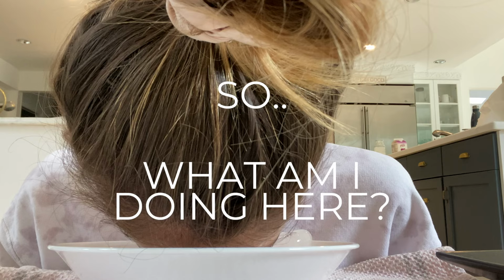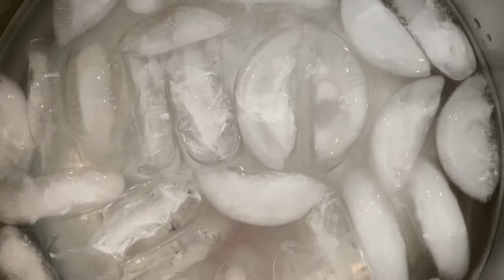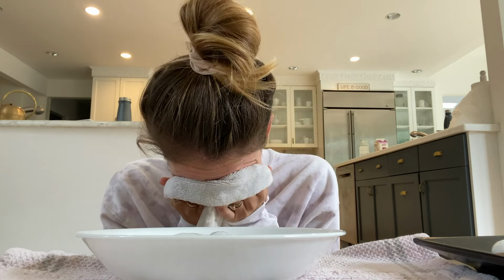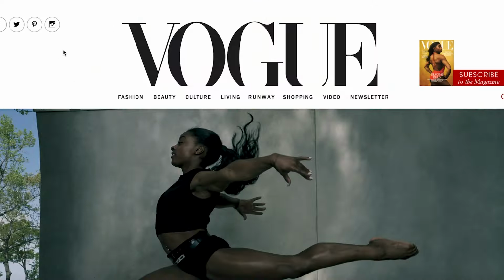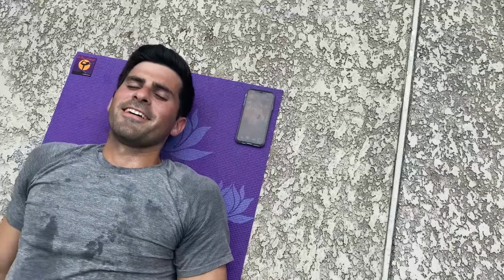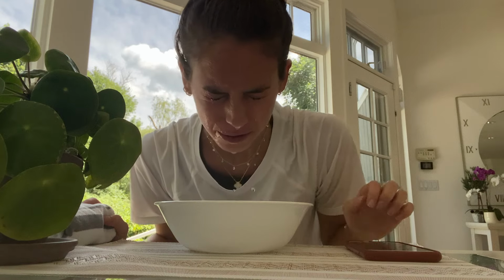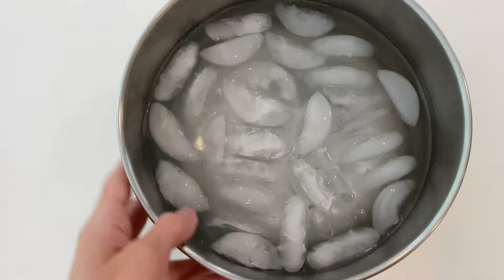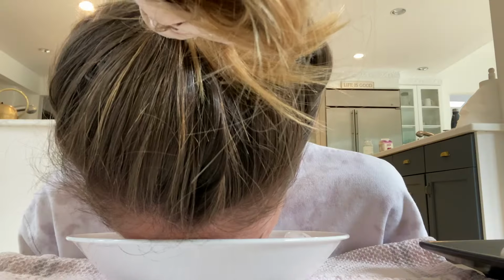5 Days of Trying Ice Facials: Benefits and Before/After | Lucie Fink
The NEW link to my Motherhood Superguide (please disregard the link below, or change the .com domain to .co!) I TRIED 5 DAYS OF ICE FACIALS and gave myself a daily ice water bath on my face for five days straight. Check out Summer Fridays Soft Reset at Sephora

I wanted to see if this experiment would help improve my skin. As you might know, I've been experiencing adult acne, and I've changed up my entire skincare routine. (Check out my recent morning & nighttime skincare routine video for more on that.)

Ice facials--and ice therapy in general--are said to decrease puffiness in your eyes and face, shrink large pores, and refresh your skin, helping you look glowy and instantly more awake. Over the past few months, I have been experimenting a TON with my skincare routines. When I first started experiencing these breakouts, I was ready to try ANYTHING…even submerging my face in bone-chilling ice water DAILY. While facial skin icing is not 100% supported by clinical research, there is some anecdotal evidence to say it's helpful for a number of reasons (decreasing puffiness and helping clear the inflammation that acne causes). Also, many dermatologists and celebrity facialists have recommended it.

Setting up an ice water facial at home is simple! Grab a big bowl, fill it with cold tap water and a handful of ice cubes. At this point, some people might add cucumber slices, lavender, or rose petals into their ice baths. I took the ice water dip for 15 seconds, once a day. If you read about ice water facials and how long your dunk should be, you’ll see that you can do intervals of 15-20 seconds, 3-5 times a session…or for 15-20 minutes, if you're a pro! Don't quote me on that one. Of course, that is something I would need to work my way up to because just submerging my face in ice water daily for those 15 seconds was difficult enough!

I also read that some celebrity facialists recommend doing these baths with WHOLE MILK because of the Vitamin A and naturally exfoliating lactic acid in there! If you're interested in trying that, they suggest dunking a wash cloth into the mixture and then holding the cloth against your face for 15 seconds (that might be easier than going face-first into ice cold milk!).

If you’ve been watching my latest YouTube videos, you've likely seen all that I’ve been experimenting with when it comes to taking care of my skin and trying to calm down my acne & breakouts. My skin has been getting better every day, but I can’t say the improvement is solely due to these ice facials. If you looked at photos from before and after I started doing these ice baths, I don't think you'd notice a crazy difference. However, I do think these facials are a great self-care activity to try throughout the summer, especially after workouts! Every time I was done with my cold water face immersion session and lifted my head from the bowl, I felt fresh, clean, and overall...GREAT! The biggest benefit from my ice water facials was that my skin felt fresh and perhaps a bit less puffy afterwards. But overall, it just felt refreshing!

Let me know if you try ice facials and, if so, whether or not you've seen any improvements on your skin!

Want to see YOUR NAME listed in my YouTube description boxes? SIGN UP FOR MY TWIN SIS & BFF TIER TO JOIN THE PARTY 🎉

SHOUT OUT TO MY TWIN SIS / BFF PATRONS!
Grace
Staci
Jaime
Sarah
Harit
Deeee
Blair
Elizabeth
Kate
Haley
Wejo
Claudia
Jessica
Nada
Emily
Hani
Shelby
Kaitlyn
Bella
Jackie
Brienne
Lacey
Natalia
Alyssa
Amy
Alanna
Christina
Maria
Holly
Elaine
Camilla
Abigail
Linda
Rachel
Dianna
Lily Beth
Study Gallery
Bridget
Ruby
Annie
Marianne
Casey
Caylee
Natalie
Kasey
Michele
Deryn
Jocey
Serene
Candace
Raquel
Rakhee
Becca
* JOIN MY TWIN SIS & BFF TIER TO HAVE YOUR NAME ADDED